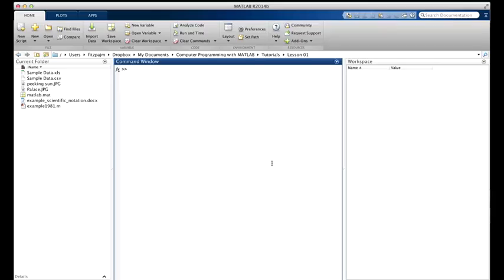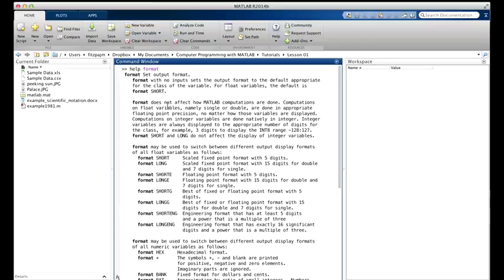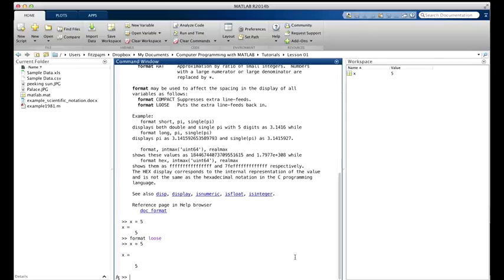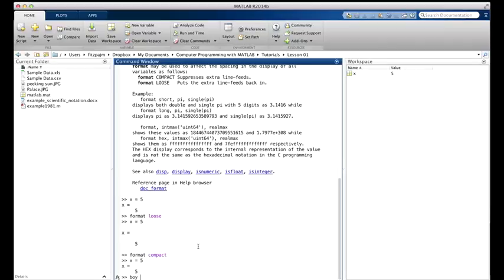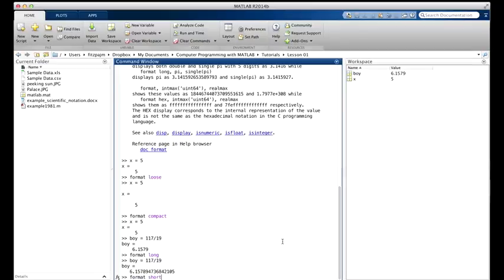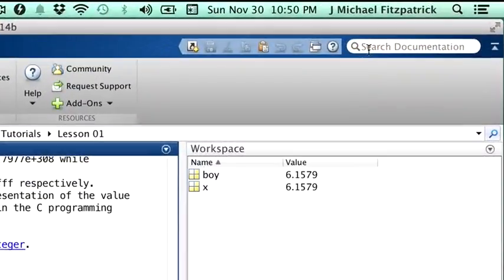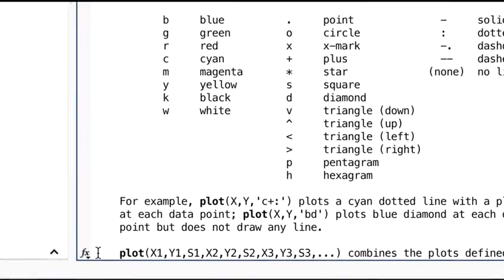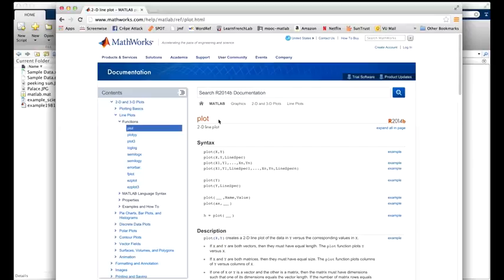1 5 1 5 Help 8 37